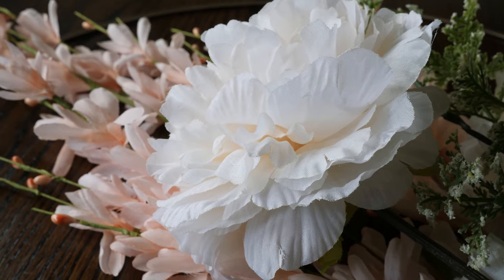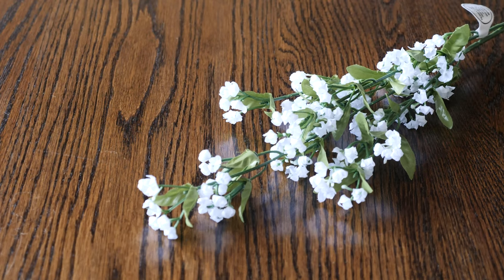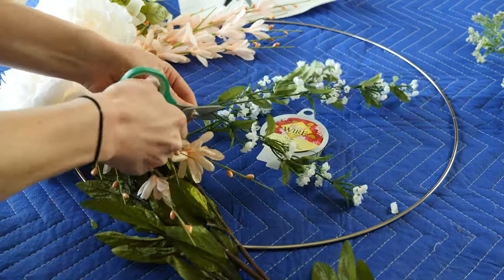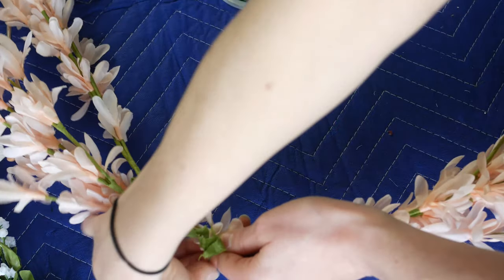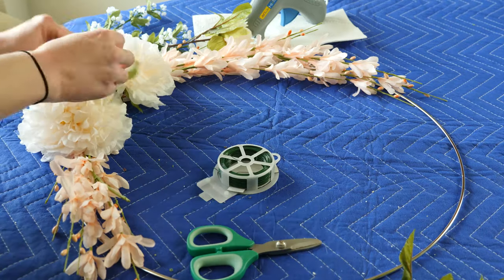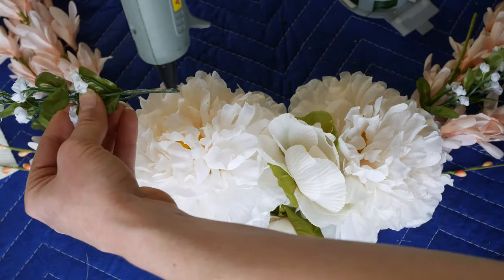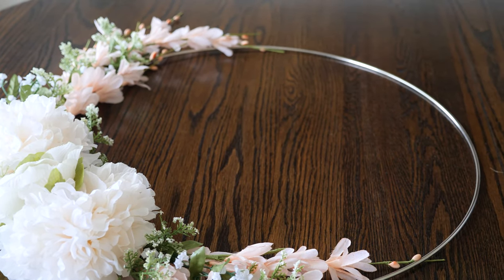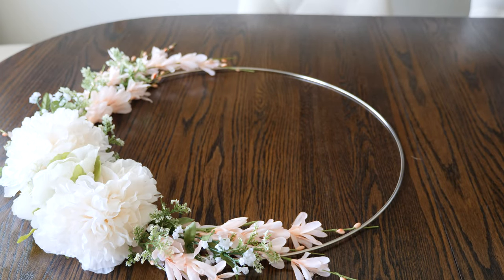Spring Wreath | Craft with Me!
Spring Wreath | Craft with Me!  This week Spring is in the air and I was inspired to DIY a Spring Wreath for my front door.  Follow along to get some ideas and inspiration for your own Spring decorating!

Becoming Home is a channel that encompasses many topics including crafting, cooking, decor tips, organization tricks and diy projects. Join me here every Friday or Saturday, as I share tutorials and hopefully inspire you to tackle your own projects.